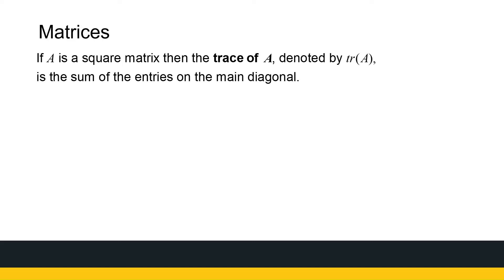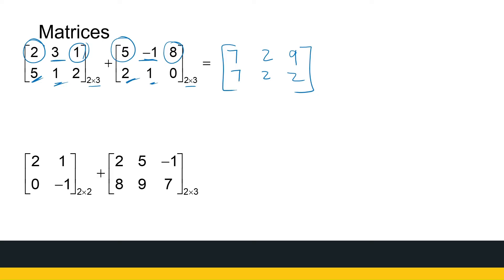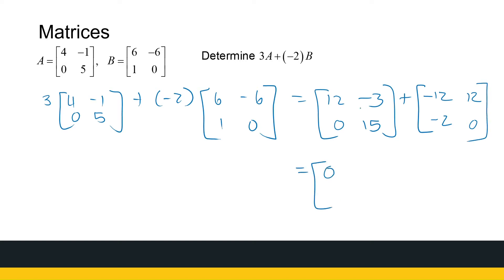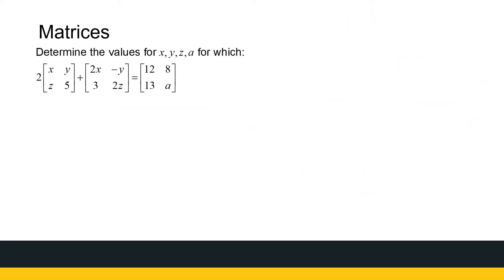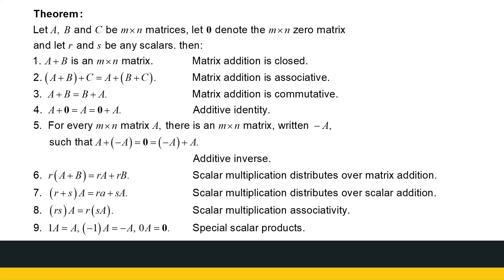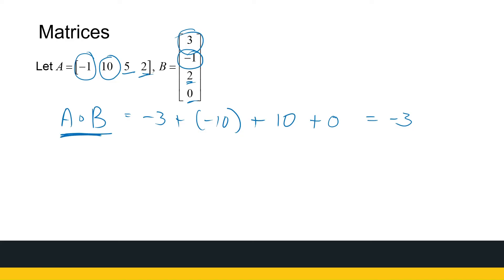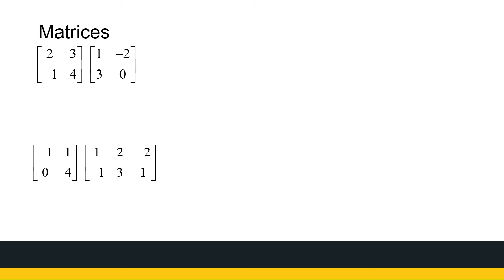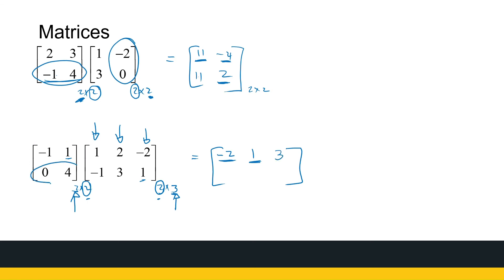Matrices Part 2 Operations on Matrices